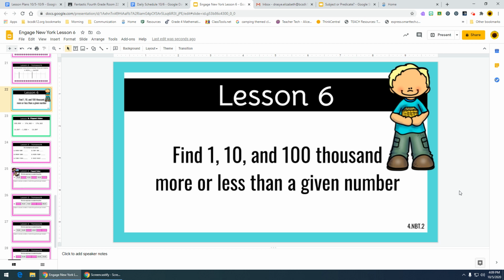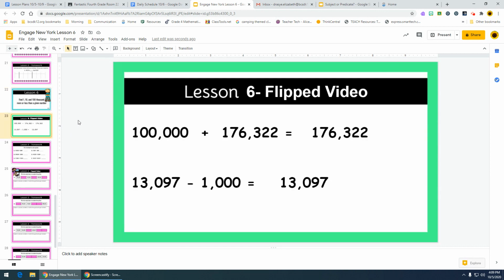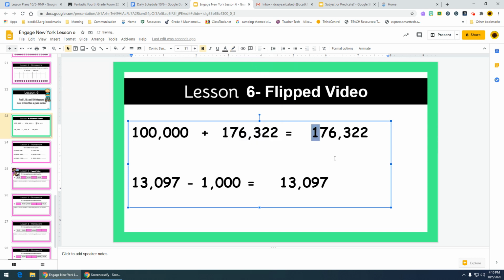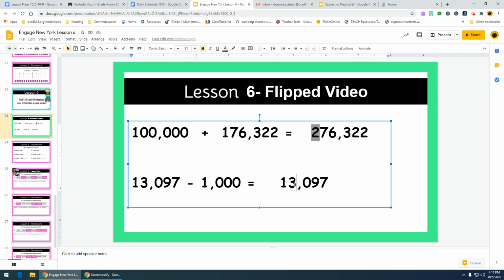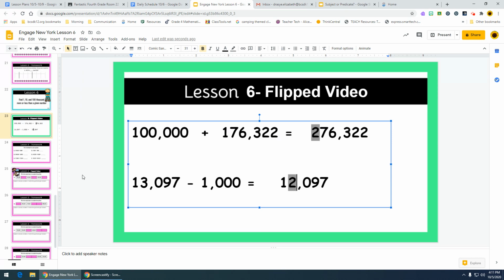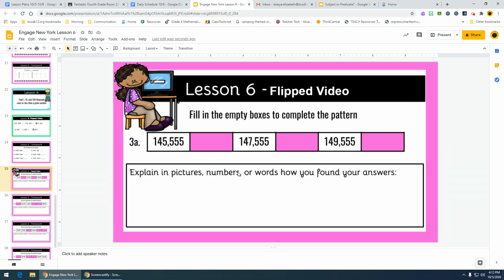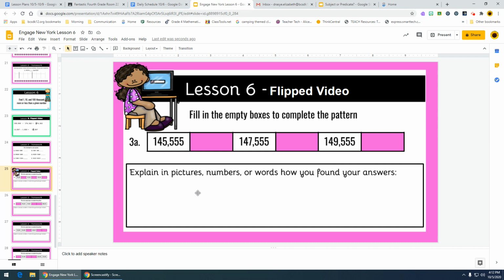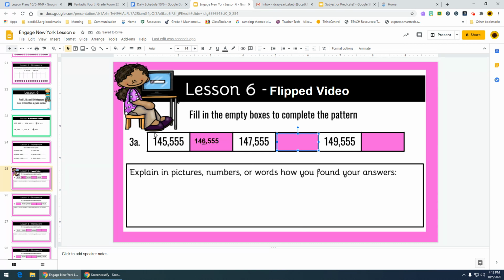Lesson 6 Part 1